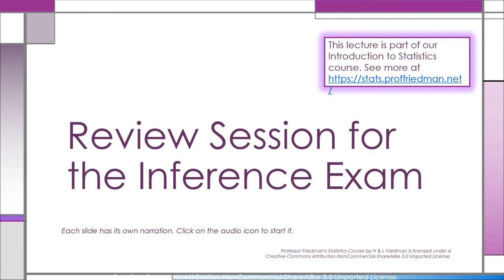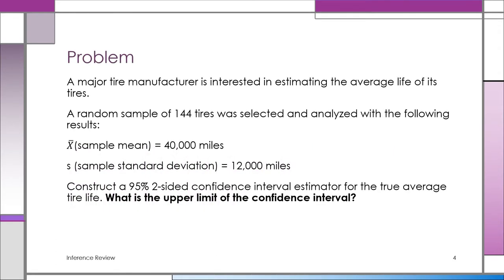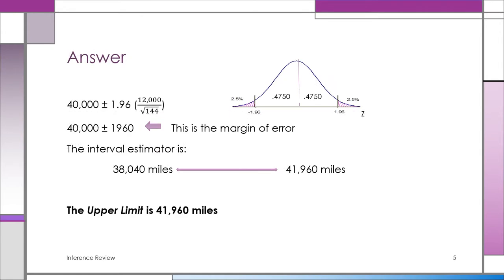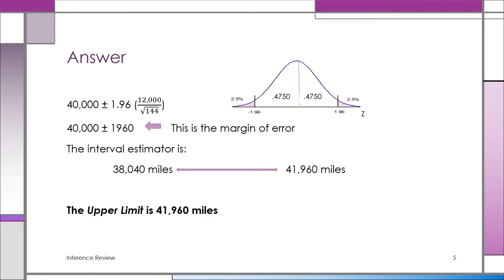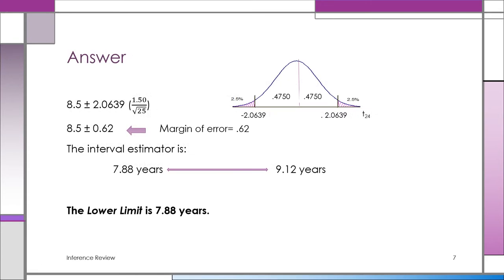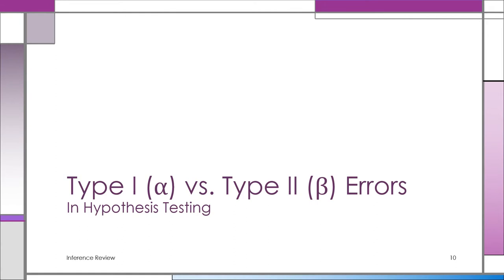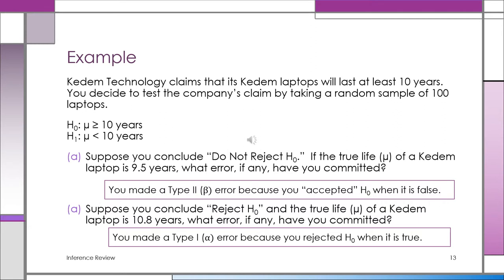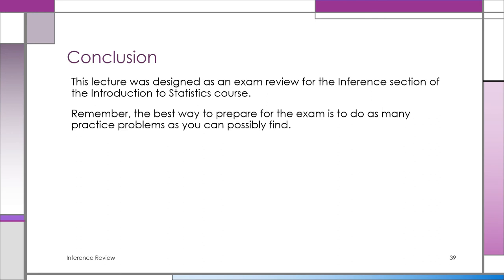Review Session for the Inference Exam